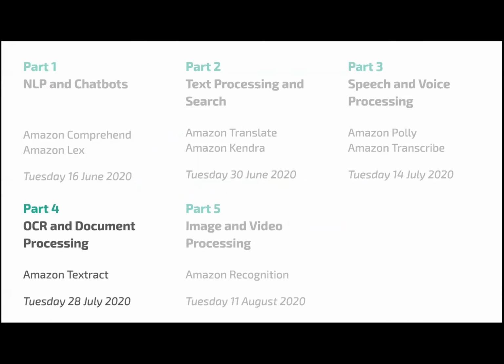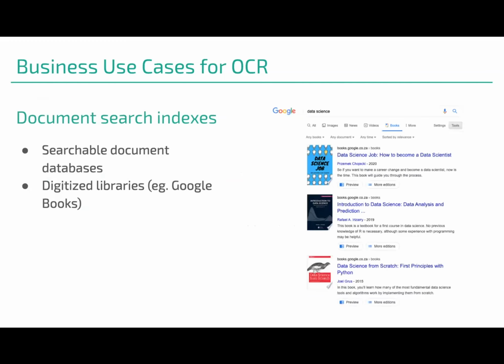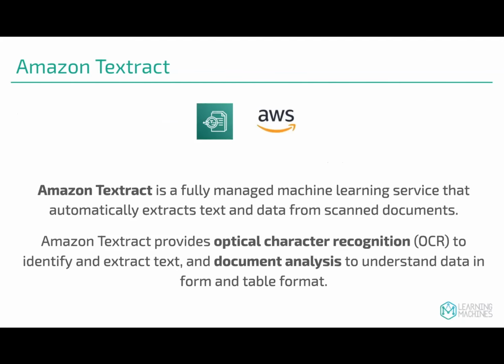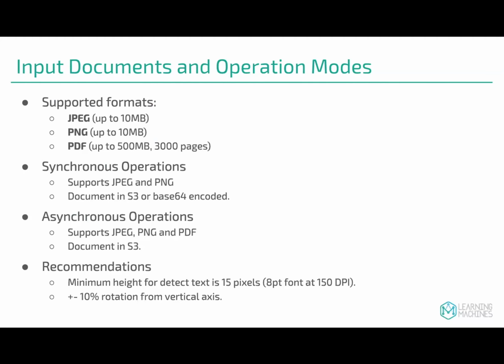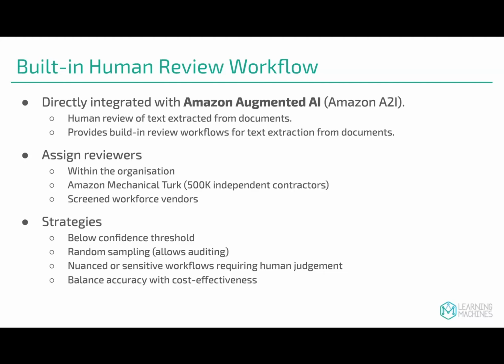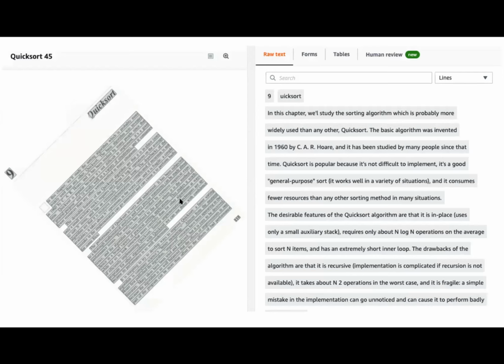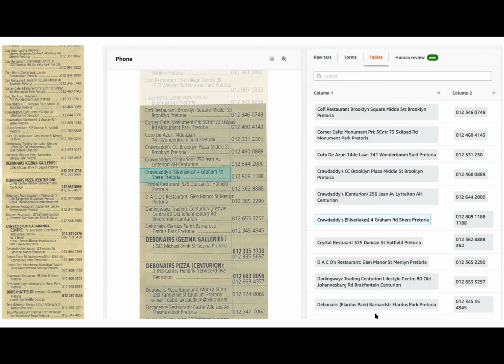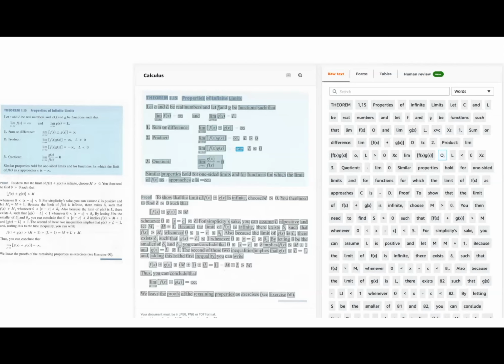Webinar Part 4 - OCR and Document Processing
Large volumes of data exist as documents, often scanned and sent as attachments through electronic mail. The ability to reliably extract data using optical character recognition (OCR) without the need for extensive manual customisation or configuration can significantly speed up various document workflows. We show how Amazon Textract can be applied to improve workflows, through its ability to process millions of document pages per hour.